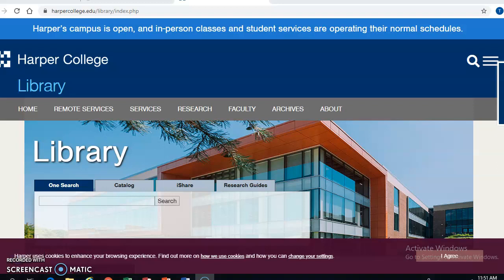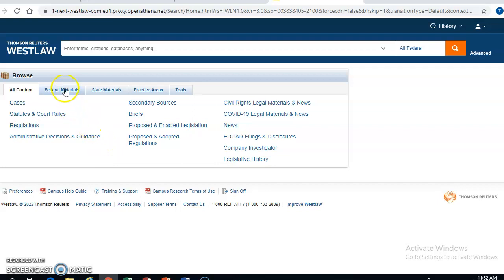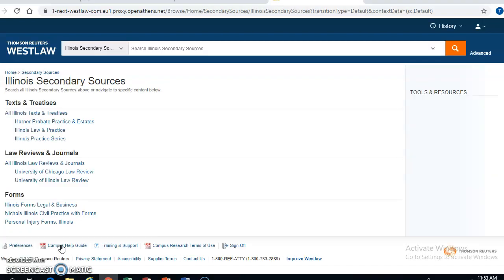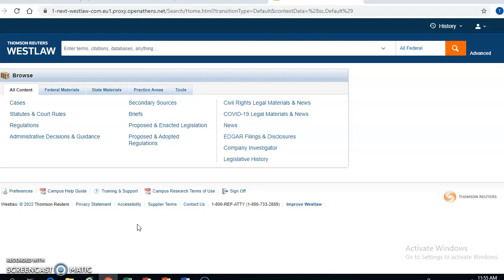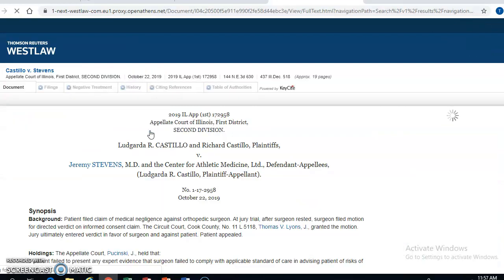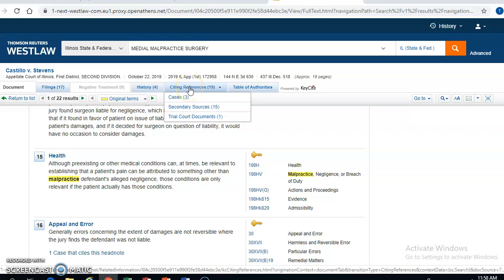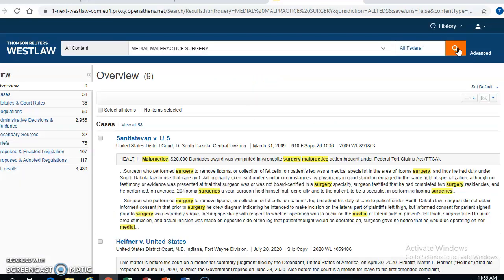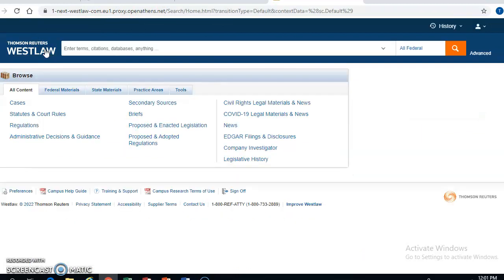Harper College Westlaw Tutorial